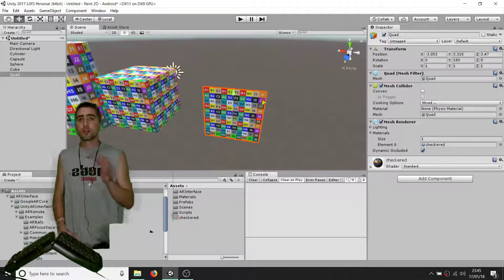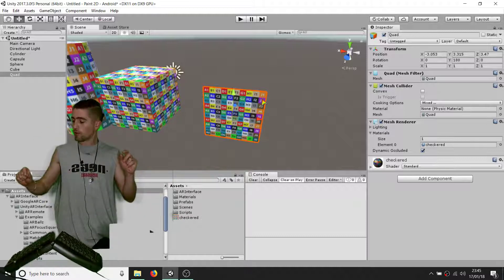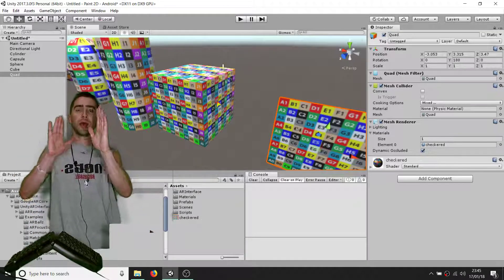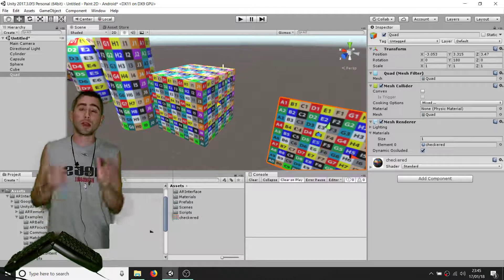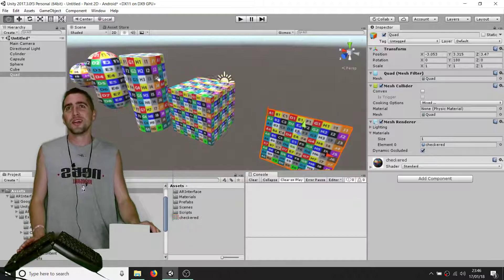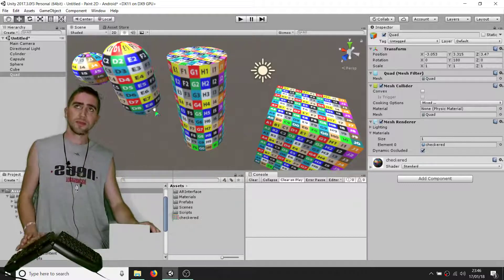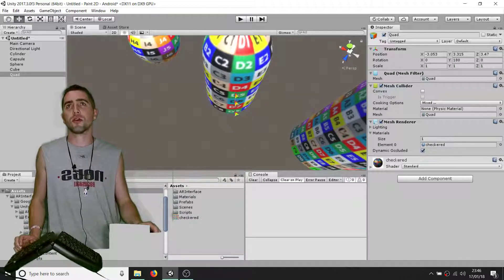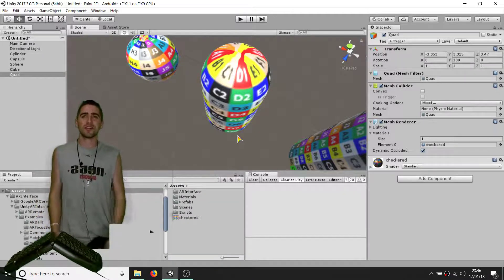5: UV Mapping - How To Unity AR Paint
How to create painting applications for Augmented Reality using Unity